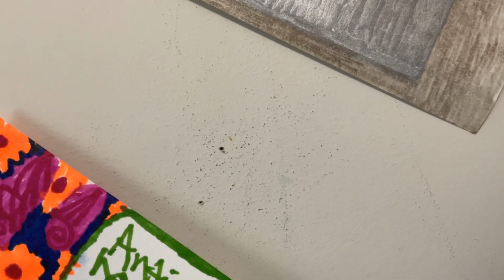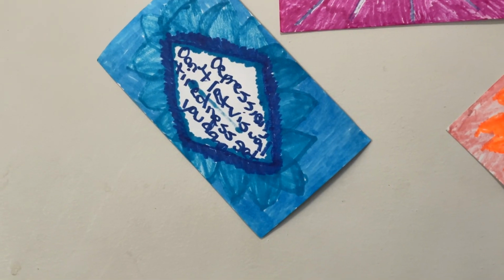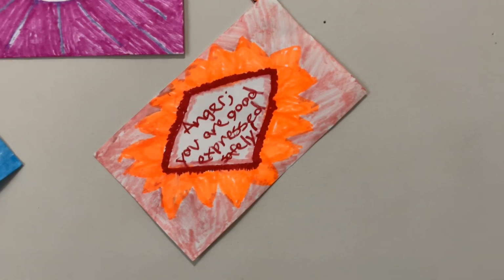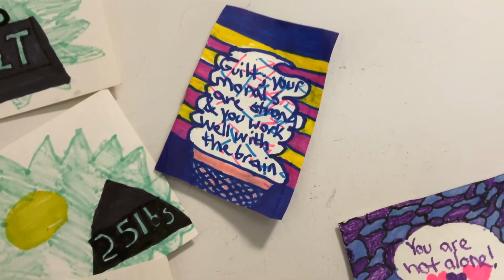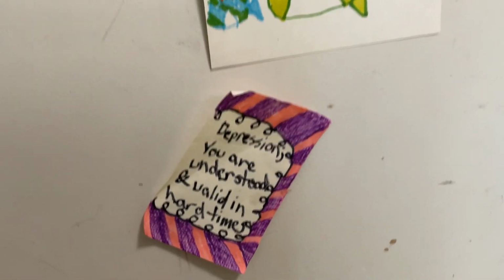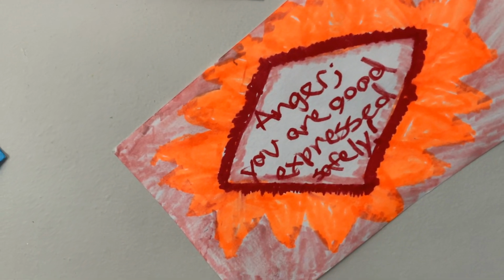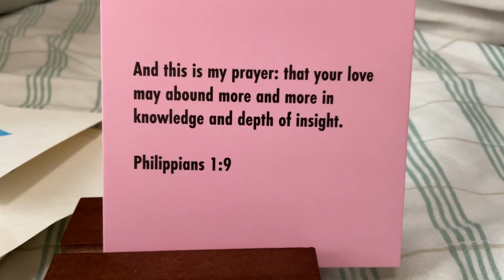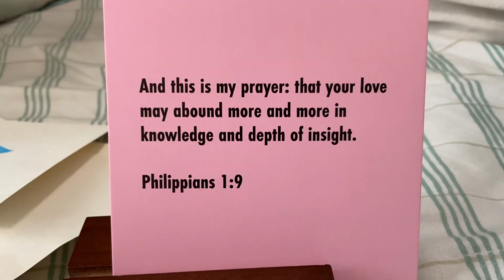Coloring Cards 2: Message To Emotions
In this video, Mandy will show and explain a specific art therapy exercise. This will be the second in a Coloring Card series. This video is on an exercise called Message to Emotion. These exercises are for people with low vision and mental health struggles. These exercises goal of this video is to provide specific exercises that can help people cope with struggles on a day to day or week to week basis.

Those who are completely blind or have severely low vision can watch Mandy￼’s other videos with exercises for smell, sound, touch, and textures.